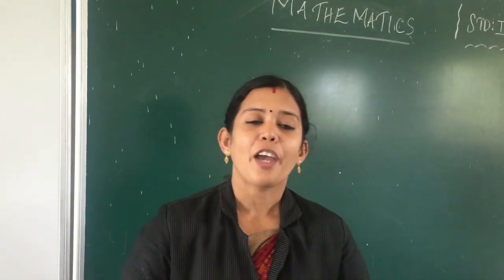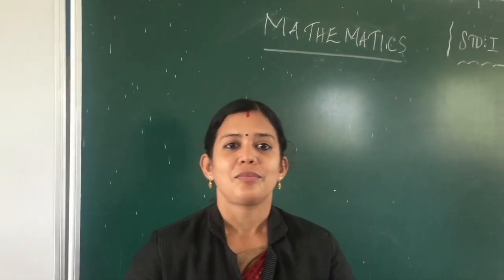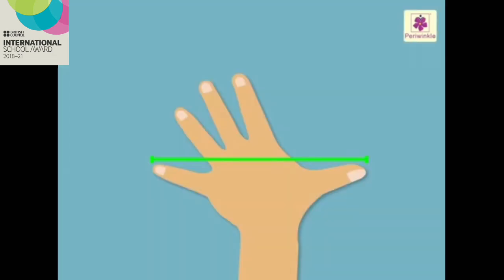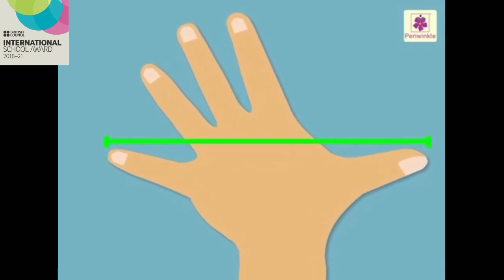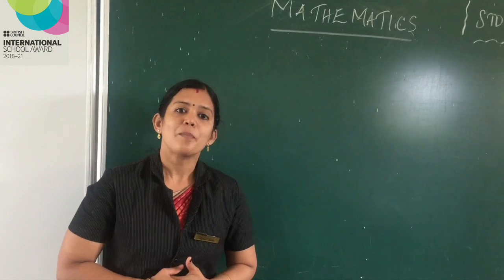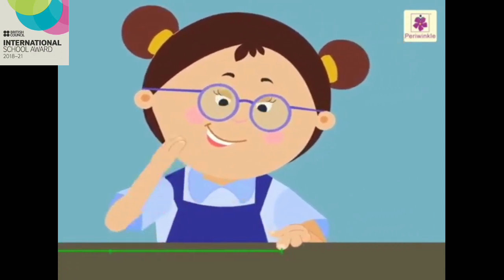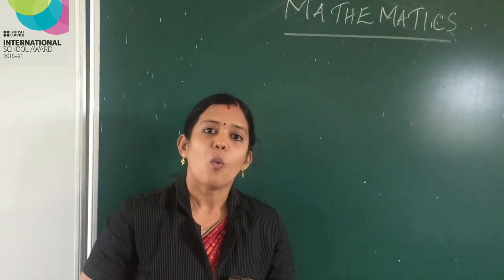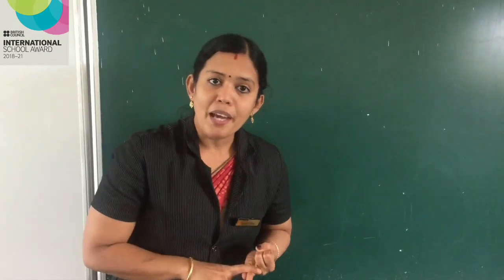Class 1 Mathematics - Long and Short (Part 5)